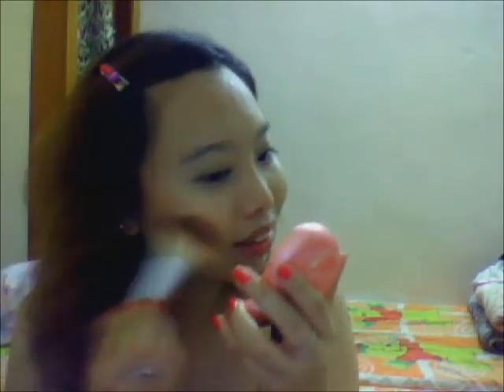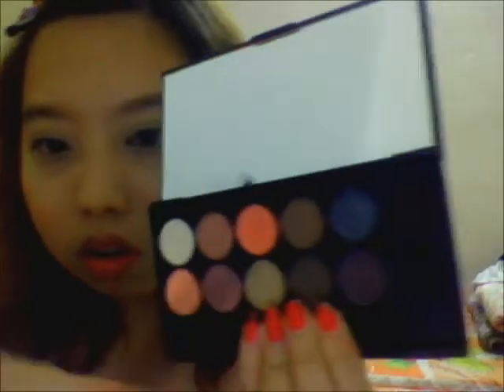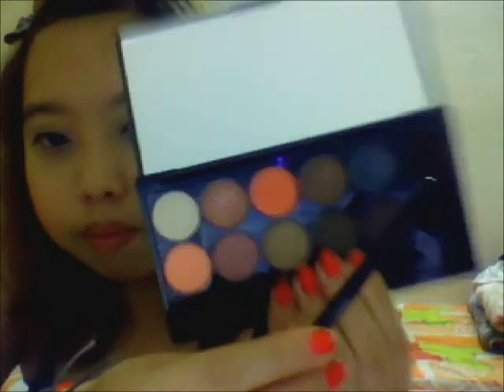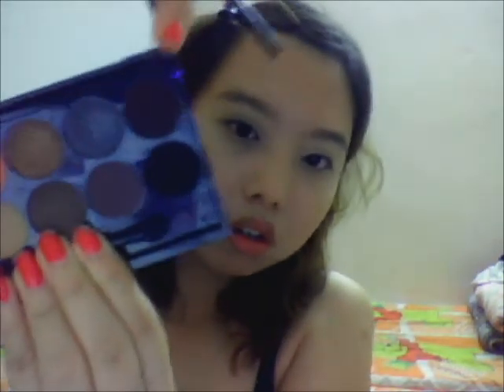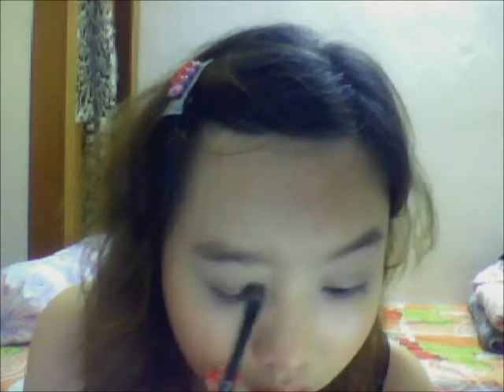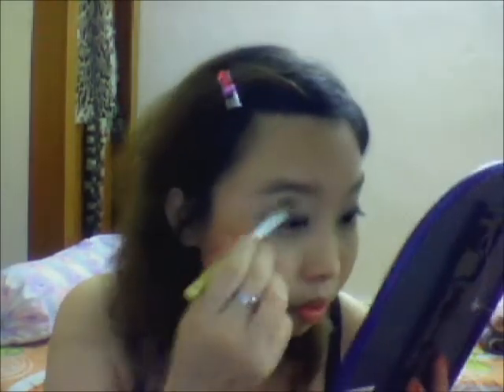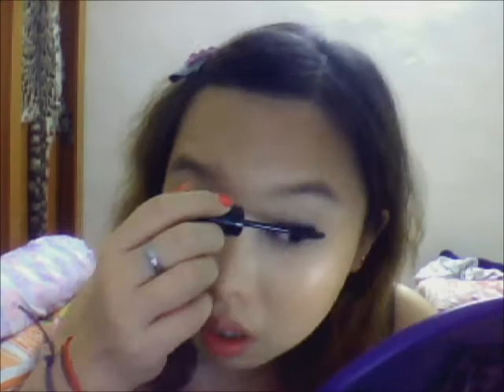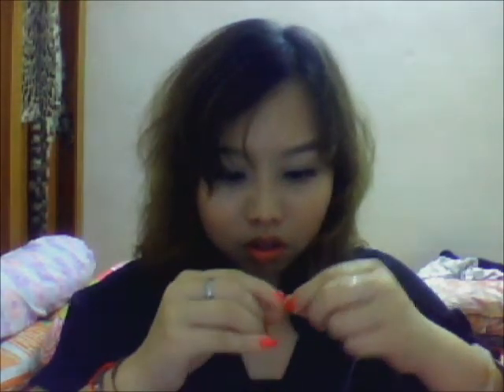Getting ready for dinner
Please read, IMPORTANT!

Watch me get ready for my dinner! Enjoy ^^